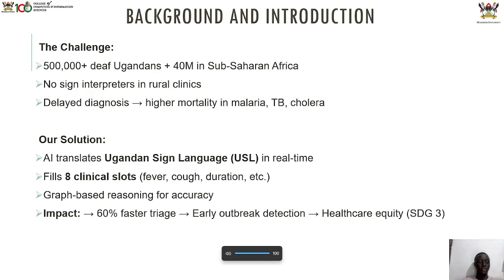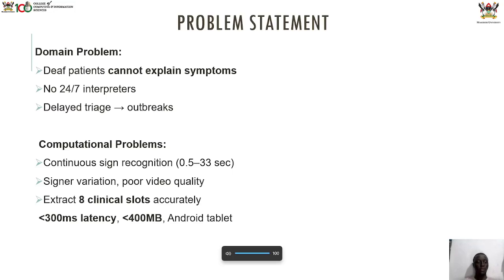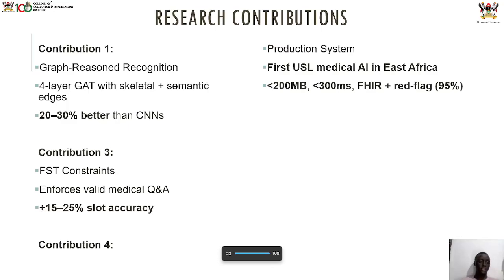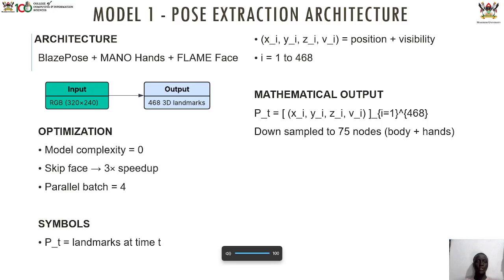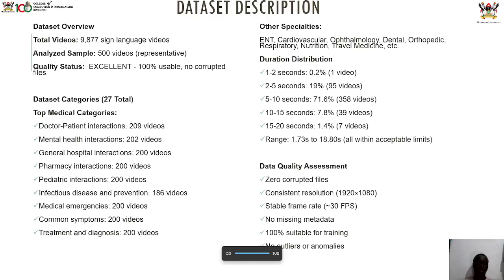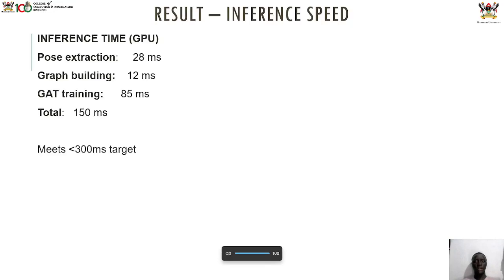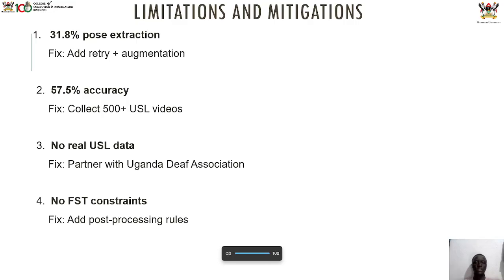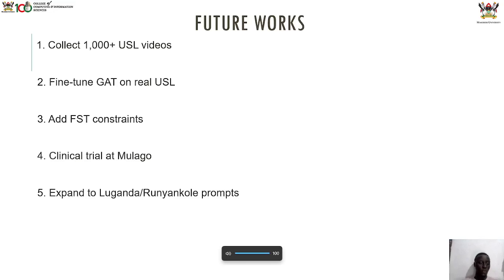M ALBERT PART A